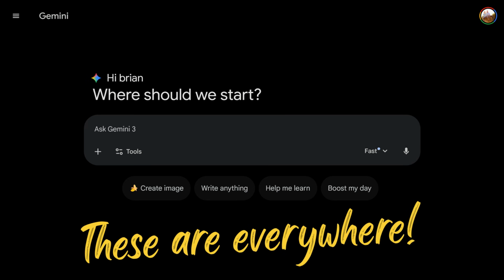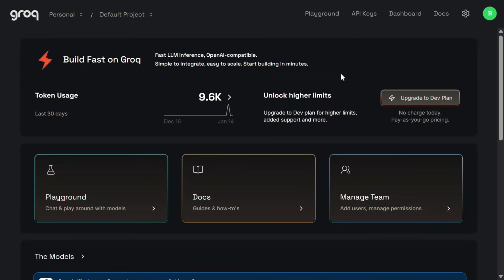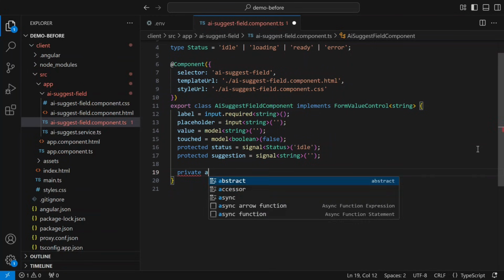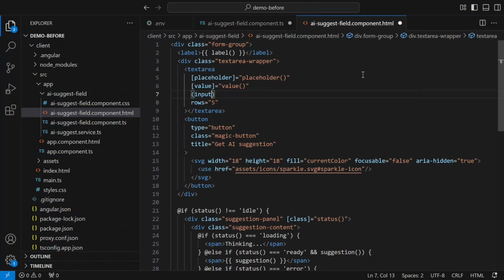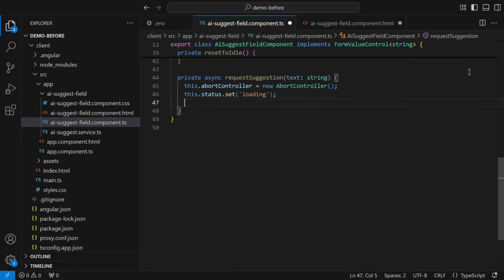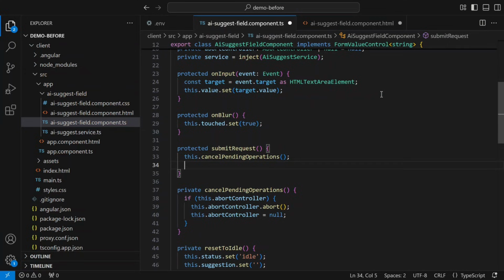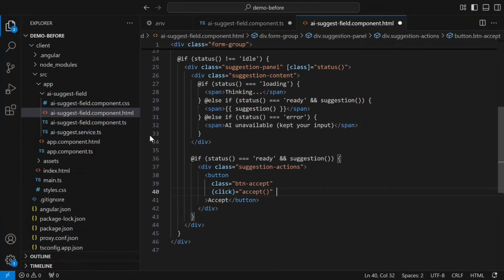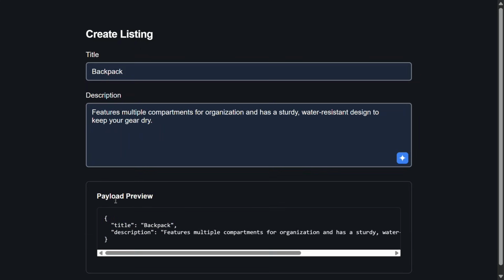From plain textarea to AI suggestions with Angular Signal Forms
AI suggestion textboxes are everywhere right now and recently I added one to a real Angular app using Signal Forms. In this video, I show you exactly how I built it.

AI-powered textboxes are becoming the norm. In this tutorial, you’ll see how I built a production-ready AI suggestion textbox in Angular using Signal Forms. Starting from a plain textarea, we create a custom form control that talks to a real LLM (@GroqInc ), previews suggestions, supports cancellation, and only updates the value when the user explicitly accepts it. You’ll learn how to manage async state, prevent stale responses, handle errors, and keep your form as the single source of truth. The result is an AI-assisted input that feels professional, predictable, and safe to ship.

📖 Chapters:
0:00 – Introduction
0:12 – Starting Point: A Plain Angular Form (No AI Yet)
0:47 – How the Angular App Talks to an AI Model
2:31 – Building a Custom AI Form Control with Signal Forms
4:30 – Making the AI Field Behave Like a Real Form Control
6:45 – Calling the LLM Safely: Cancellation, Errors, and State
11:05 – Replacing the Textarea with Our AI Control
11:57 – Live Demo: AI Autocomplete Without Breaking UX
13:10 – Key Takeaway: Production-Ready AI in Angular

This video uses Angular Signal Forms to build a custom FormValueControl that behaves like a native input. A small Node backend connects to a real LLM using Groq. On the client, we use signals, computed state, and AbortController to keep AI suggestions cancellable, preview-only, and fully under user control.